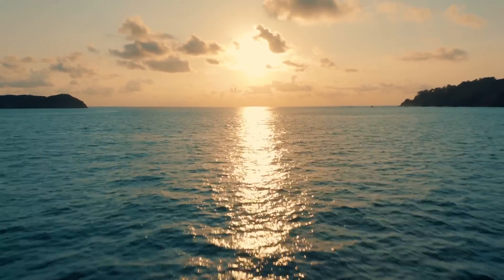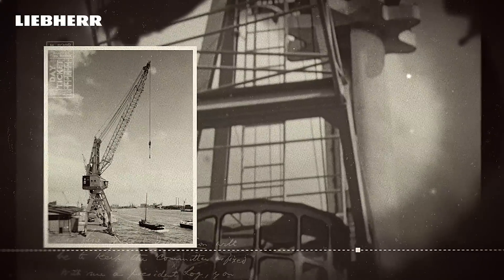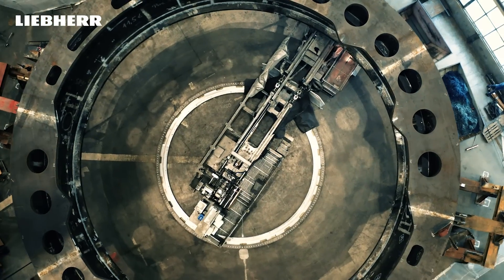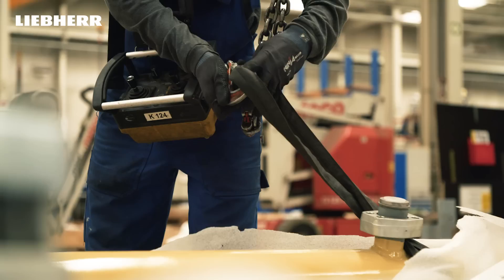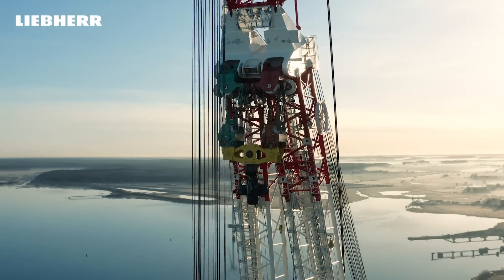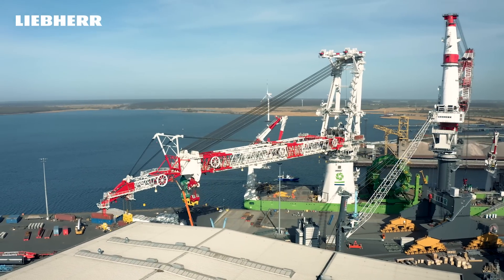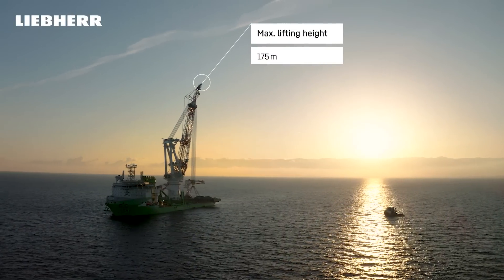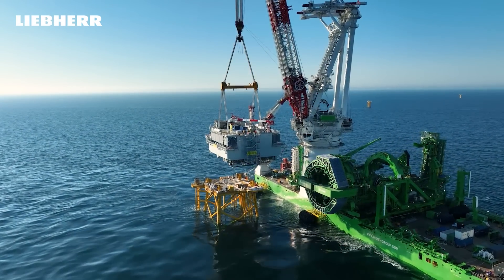HLC 295000 offshore crane - Rise of a giant | Liebherr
The HLC 295000 is the largest offshore crane Liebherr has ever manufactured. With a max. lifting capacity of up to 5,000 tones and a maximum lifting height of 175 metres above deck, it effortlessly tackles monumental loads, showcasing the evolution of crane technology. It's a great solution to a lot of offshore construction challenges. Whether it’s the decommissioning of abandoned assets, the installation of offshore foundations or installation of new platforms and substations, HLC 295000 Liebherr crane will not let you down.

The HLC series and the expansion of the heavy-duty crane range are firmly anchored in Liebherr's strategy, not least because of the energy transition. In order to ensure a sustainable energy supply for present and future generations, significantly more and larger offshore wind turbines are being built. For the construction of these modern wind turbines, the lifting height of the HLC 295000 is a decisive factor.

In addition, there is a trend toward decommissioning disused offshore oil and gas platforms. This involves dismantling large and heavy parts on the open sea - an important task for Liebherr's new HLC series, which it can handle thanks to its lifting capacities. By dismantling the old and building up the new energy, the HLC series can promote the energy transition "at both ends of development" for a more sustainable future.

► Chapters

00:00 - Intro
00:50 - Building the largest offshore crane
02:24 - HLC 295000 Characteristics

► About Liebherr